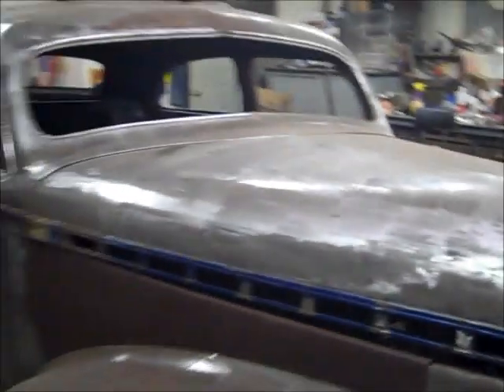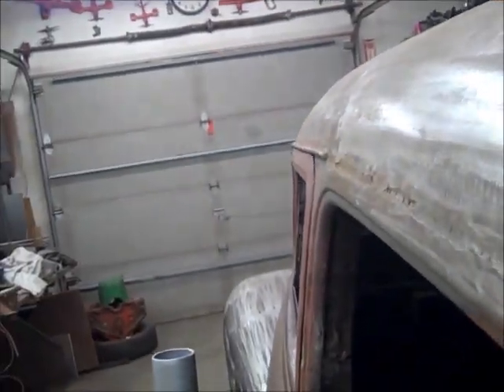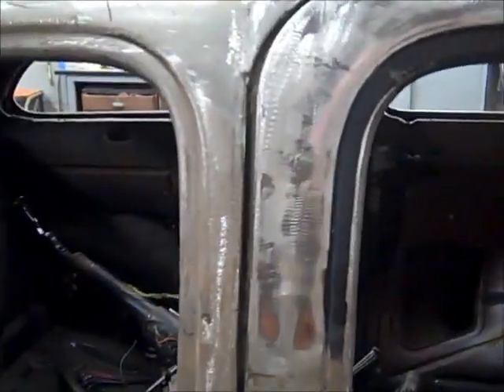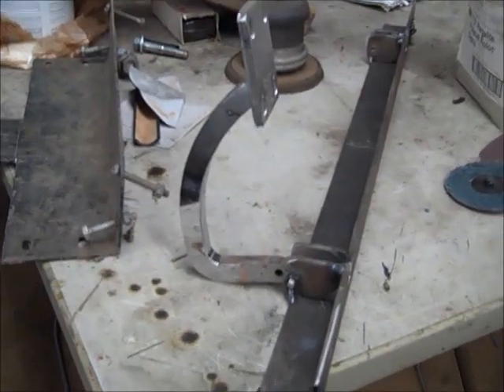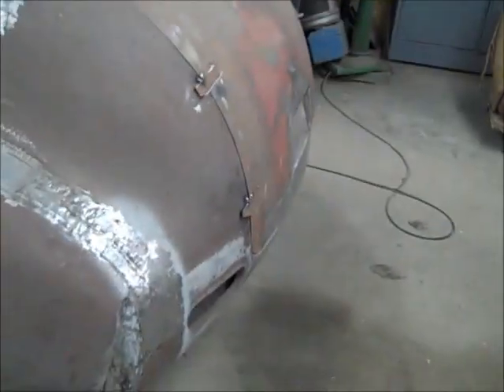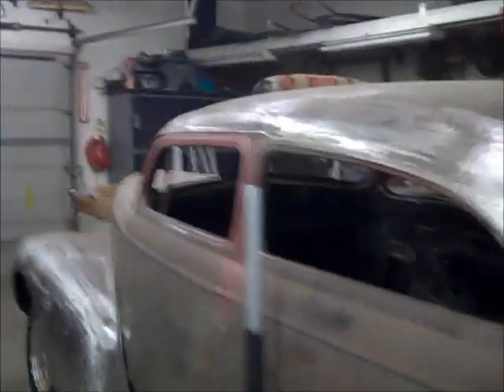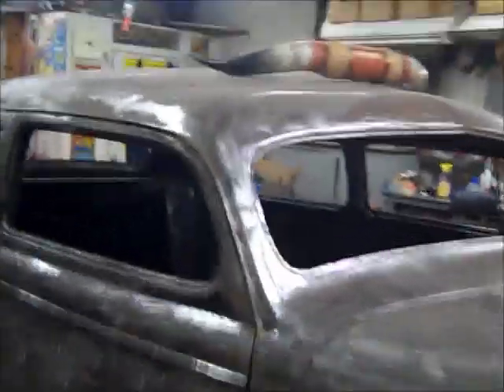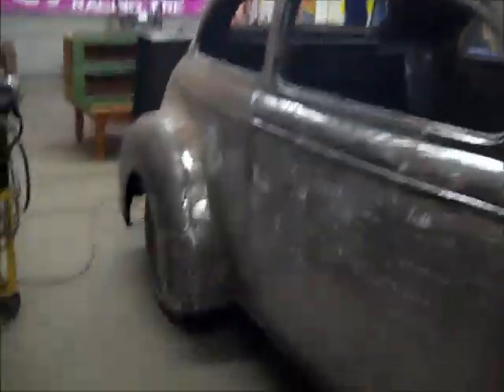Chopped & Dropped 1940 Chevy 2 door sedan (OLD Video #3) TINMAMA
Here is another old video (2013-ish) of some of the progress on the 1940 chevy 2dr sedan my dad and I are building for my mom. It has endless small and large modifications and customizations. We bought the car in 1990, my dad chopped the top and started working on it in 1998 for a while, then took about a 10 year break. We have been slowly tinkering for another 10 years. The video does not do the car justice by any means, or show all of the quality work we have put into it.

***UPDATE*** The build was completed in 2019 and named "Tinmama". Watch the build playlist to see the rest of the build come together

Check my page for more video updates and feel free to voice your opinions or if you have ideas that you think would be cool. I have lots of videos of our other vehicles as well!!